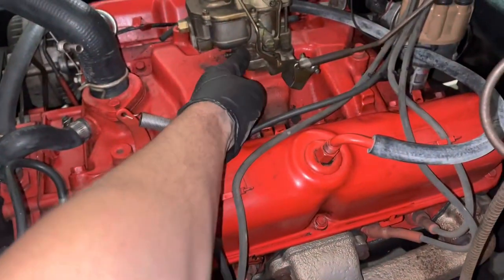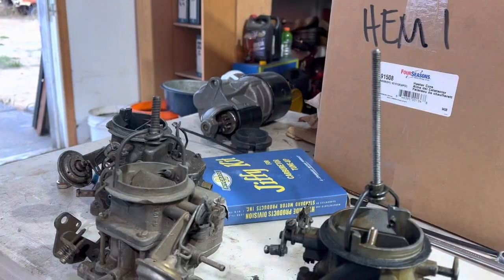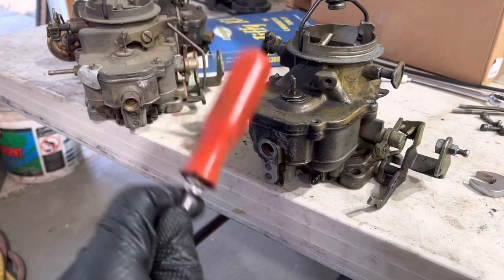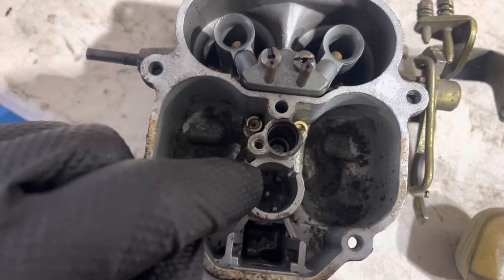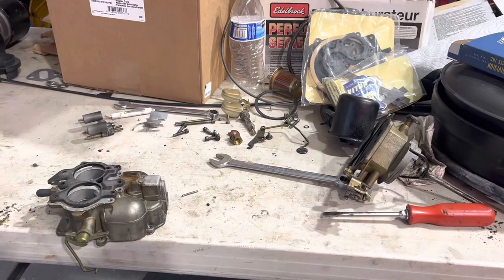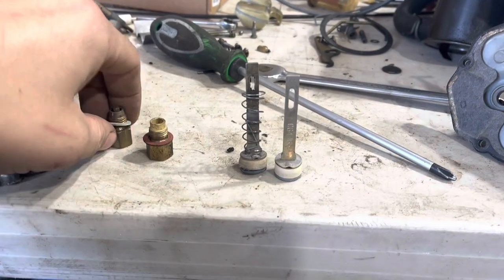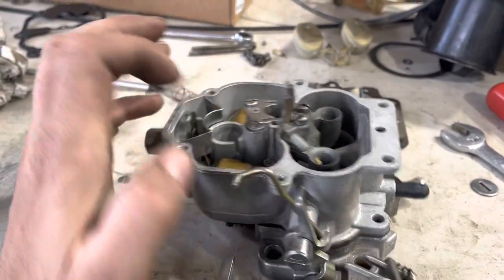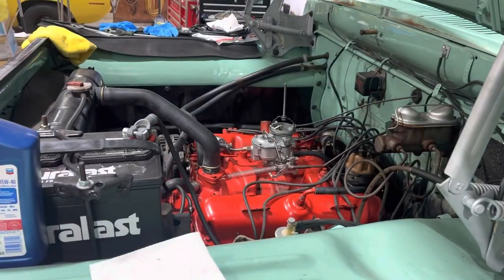How To Rebuild The Carter BBD Carburetor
Sure, Carter AFBs, Thermoquads and Holley four barrels could be found adorning the intake manifolds of fire breathing Mopars large and small during the muscle car era. But what can be found under the hood of any standard cruising model V8 car or pickup truck? The venerable Carter BBD. And sure, many people will skip right to scrap binning the BBD in favor of a double pumper or similar. But for the rest of us, how do we keep these things working? Actually, that’s the easy part.